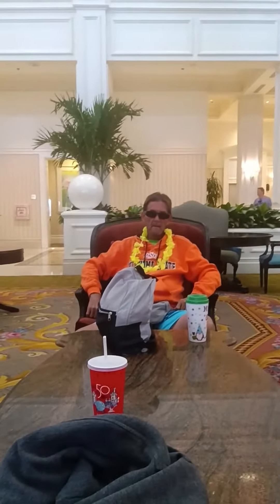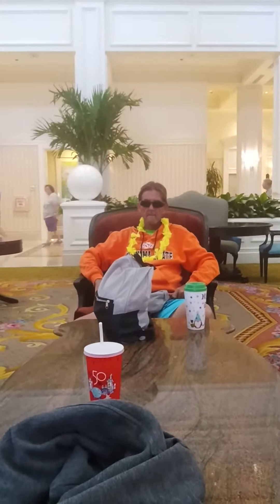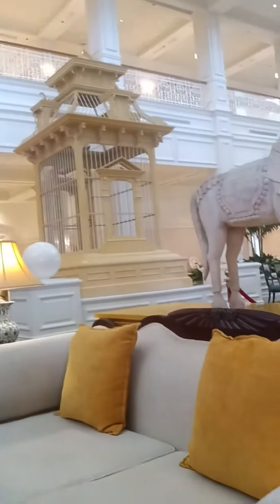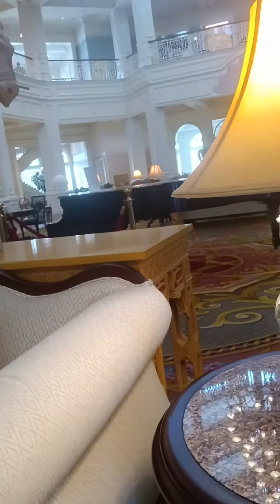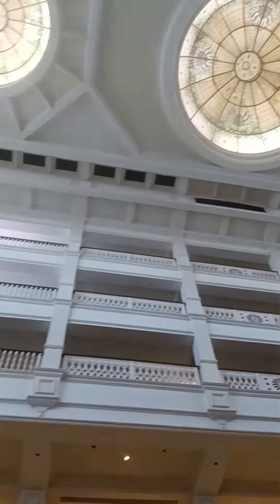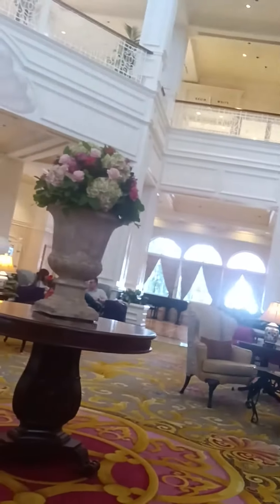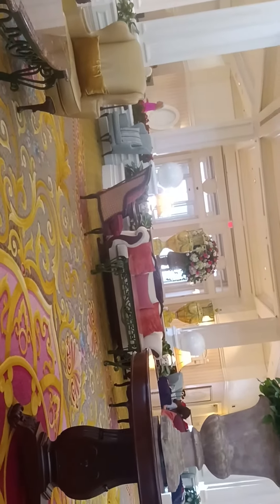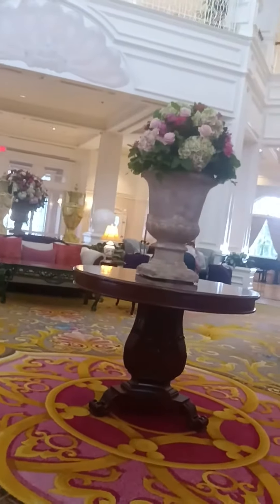disney contemporary hotel 1 of 3 we visited for free like share comment and FACTS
disney contemporary hotel 1 of 3 we visited # millions of dollars mansions we see for free ask us how... like share comment and subscribe we are happy to tell you how influencer you don't have to have $$$$$ to have a great time at Disney or anywhere else just a great attitude 😉☺️😉☺️